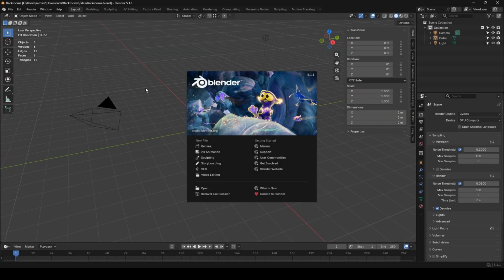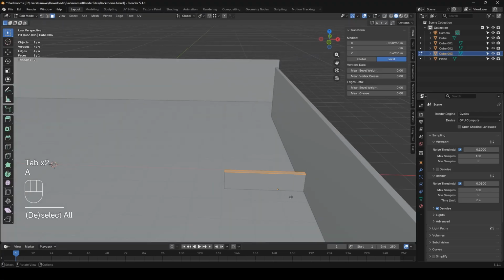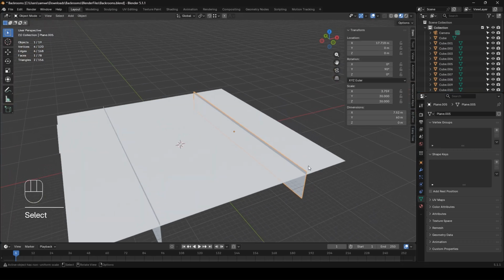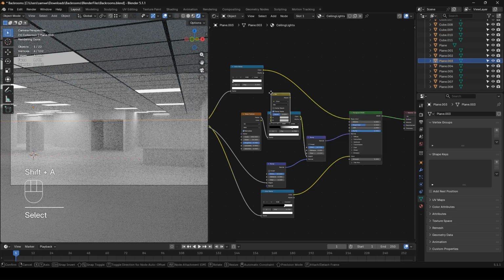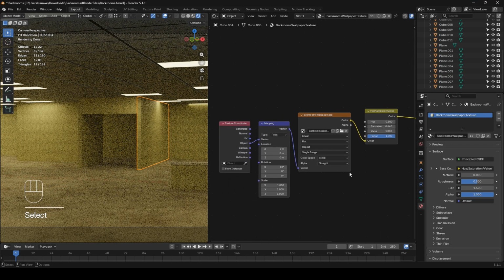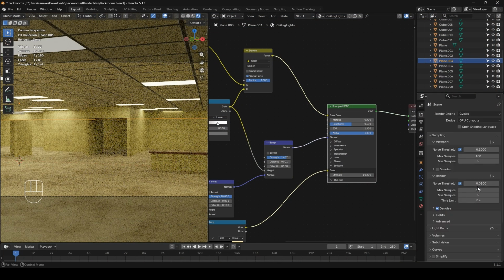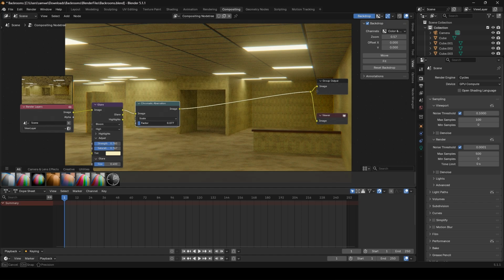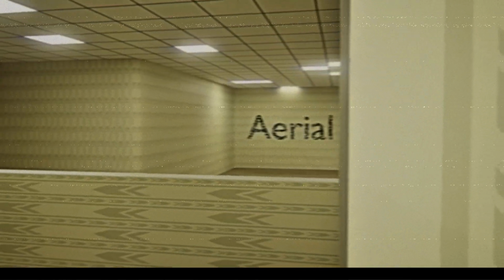Make the Backrooms in 3 easy steps - Physically Modelling, Texturing and Compositing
In this video we will design a basic floorplan for a Backrooms layout and then proceed to bring it to life. The process involves modelling, texturing and setting up composition for those special looking effects!

00:25 - What are the Backrooms
01:30 - Physically Modelling the Backrooms
13:48 - Texturing the Backrooms
34:32 - Compositing the Backrooms
40:43 - Cleaning Up the Backrooms

Between 40:48 and 41:00 there is a blank space I am unsure why that happened.